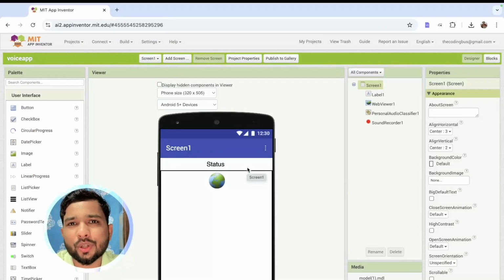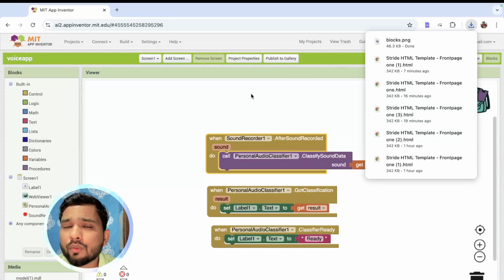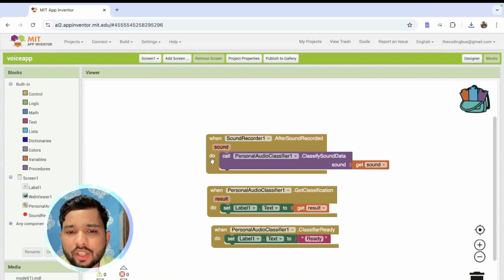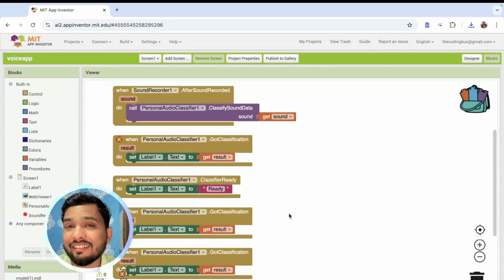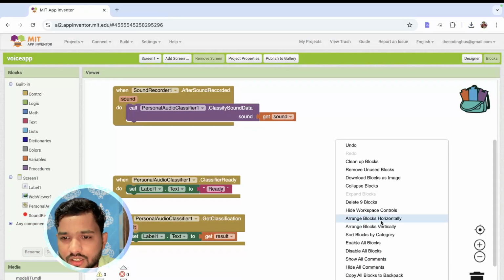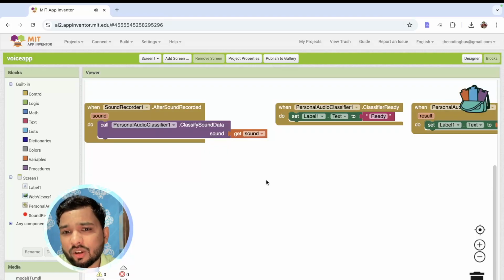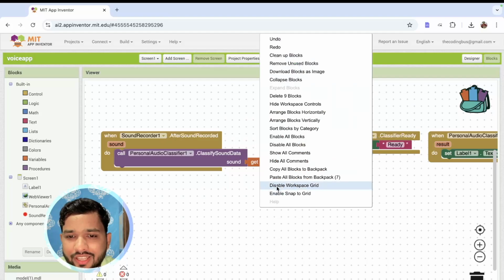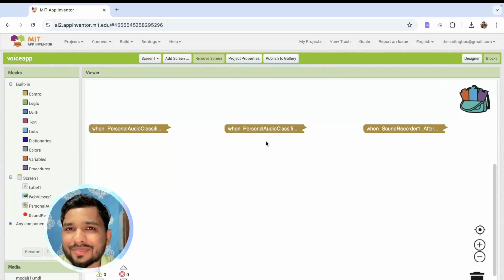MIT App Inventor Pro Tips You Didn’t Know: Block Management & Hidden Features!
Unlock the full potential of MIT App Inventor with these pro tips you didn’t know about! In this video, we’ll dive into easy block management strategies, explore hidden features, and showcase expert tricks that will save you time and improve your app-building workflow. Whether you're a beginner or a seasoned developer, these tips will help you master MIT App Inventor’s powerful features and optimize your app-building experience. From organizing blocks efficiently to discovering secret tools within the platform, this video covers it all. Don’t miss out on transforming the way you build apps using these essential tips!